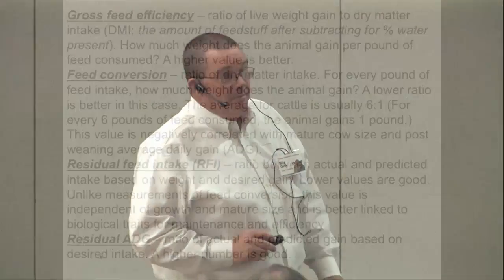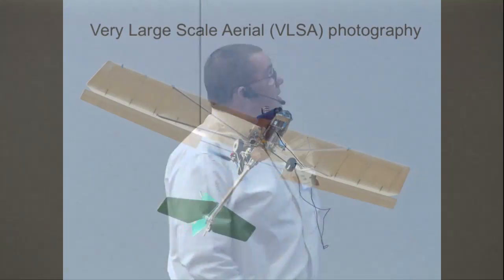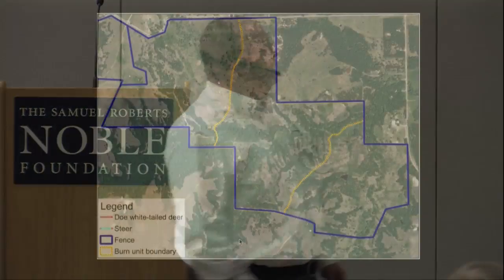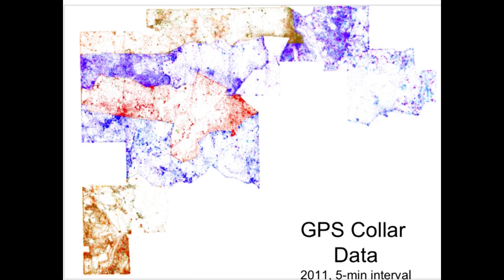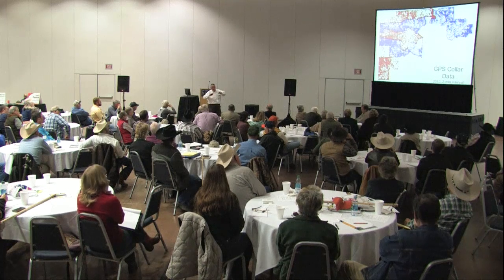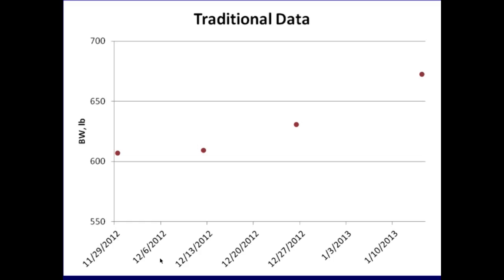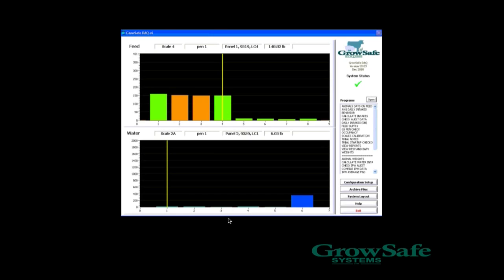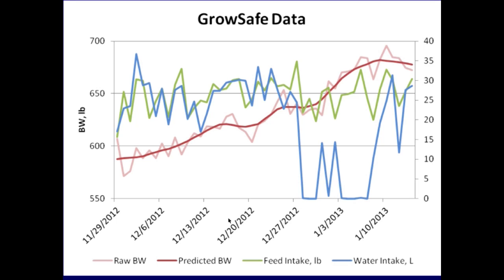Agricultural Technology at the Noble Foundation | Dr. Billy Cook, Noble Foundation | TCC 2013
Today's agricultural research demands the use of innovative technology to tackle the challenges facing the industry. Dr. Billy Cook, Noble Foundation Agricultural Division Director, explains a number of advanced tools his organization is using to solve problems related to forage growth, cattle production, livestock feed efficiency and wildlife management. From GPS-enabled devices to measure forage growth to electronic ID tags to track the feed intake of individual animals, new technologies are enabling researchers to provide answers that will ultimately benefit land managers and agricultural producers.

Cook's March 14, 2013 talk was given at the Texoma Cattlemen's Conference in Ardmore, Okla. The annual conference is presented by the Samuel Roberts Noble Foundation for the benefit of cattle producers in the Southern Great Plains.